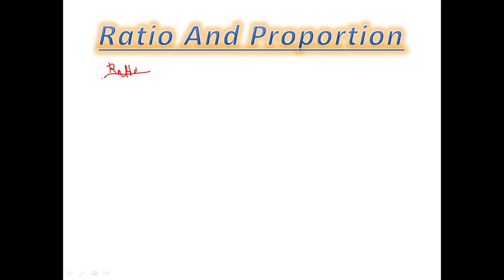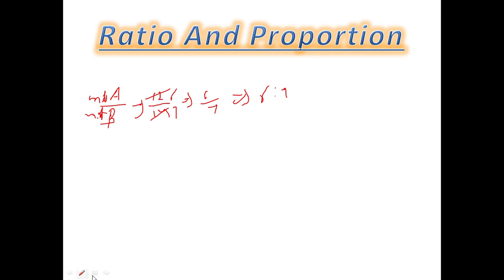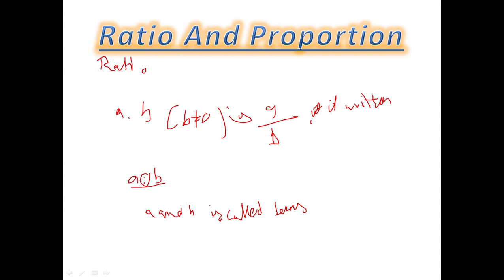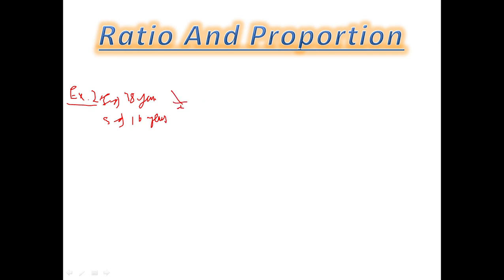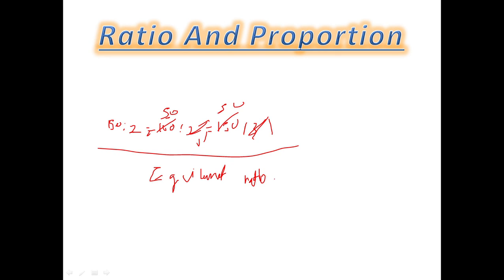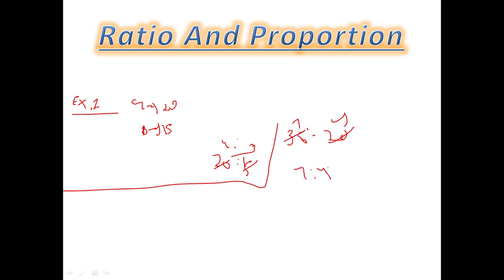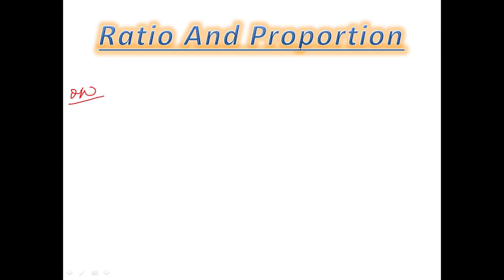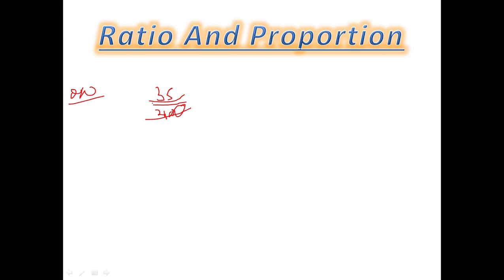CLASS-6 CBSE/ch-12 ratio and proportion/part-1